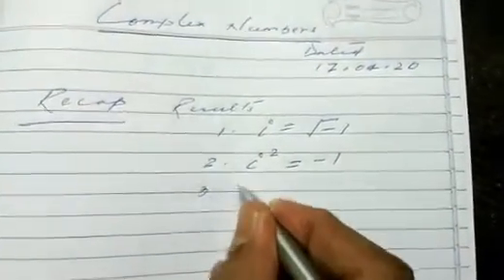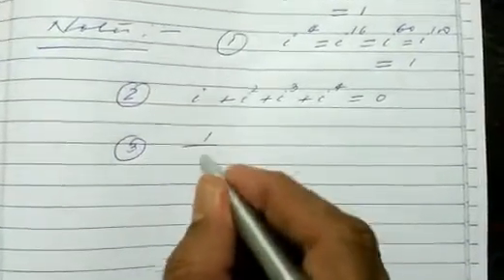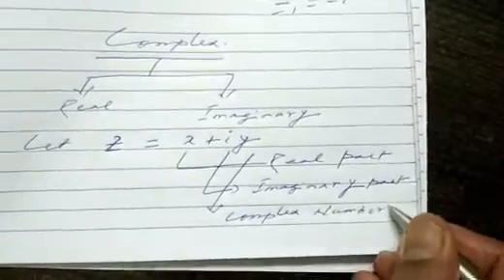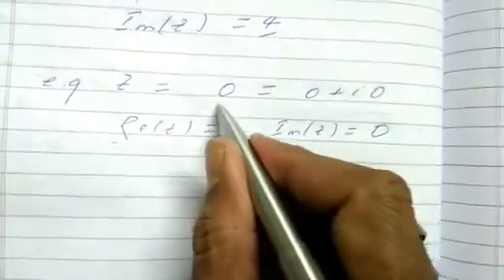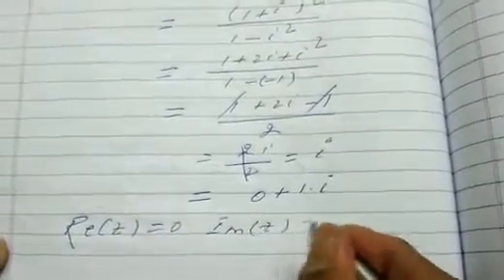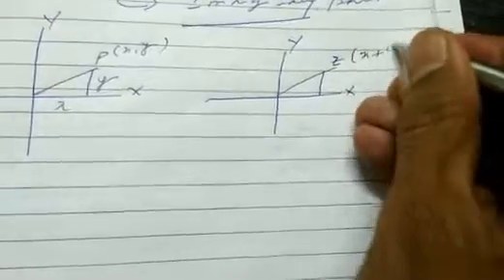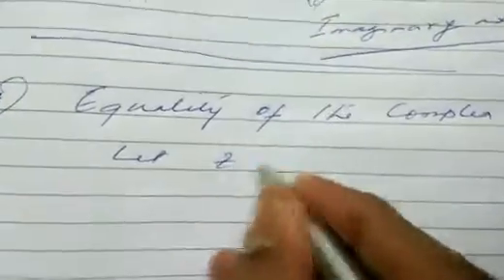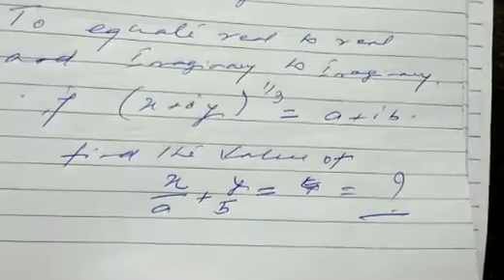Class-11 Complex Number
• Complex Number
•( Use headphones to listen the lecture )